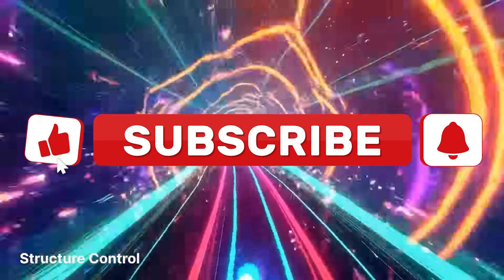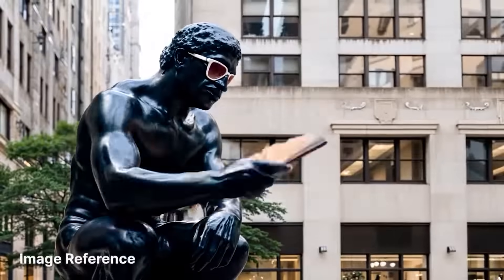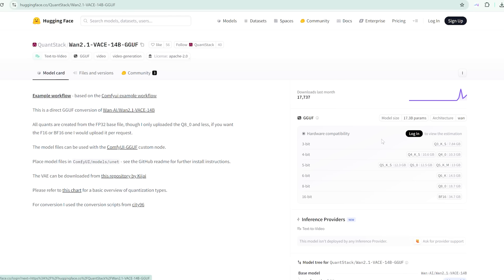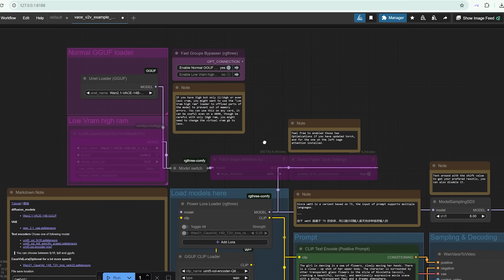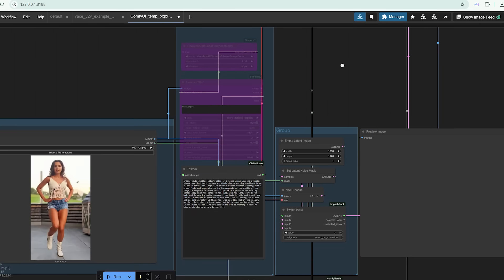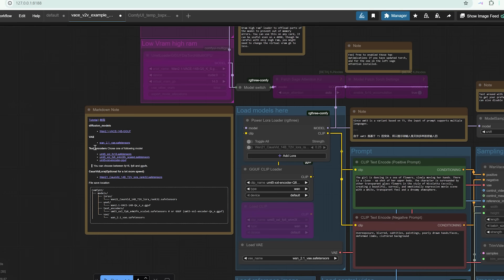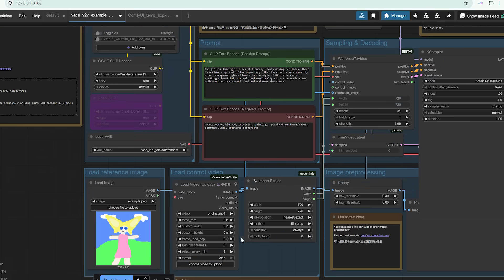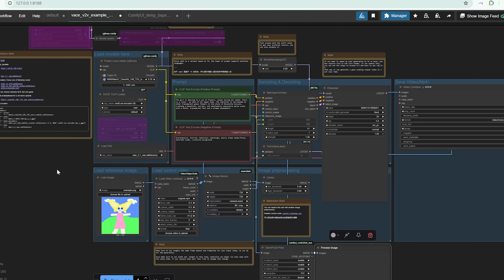Your Most Powerful Offline AI Video Tool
🎥 Create Stylized Videos Locally with VACE 14B + ComfyUI
In this video, I’ll walk you through how to generate high-quality, stylized videos using the VACE 14B AI model with ComfyUI—entirely offline. We’ll go step-by-step through setup, model placement, using Arcane-style LoRAs, and controlling motion with OpenPose.

⏱ Timestamps
0:00 – What Is VACE? (Intro & Overview)
2:03 – How to Install VACE 14B + Required Models
3:19 – Loading and Understanding the ComfyUI Workflow
4:34 – Video Prep: Extracting Frames & Stylizing the Image
5:02 – Workflow Setup: Applying Style and Motion Control
6:04 – Quick Tips for Speed, Frame Count & GPU Optimization
6:56 – Final Thoughts & Community Invite

🔧 What You’ll Learn:

What VACE is and what makes it different

How to install and configure VACE 14B for local use

Where to place models (UNet, CLIP, LoRA) in ComfyUI

How to convert a video into frames using FFmpeg

Applying a visual style using image LoRAs

Using OpenPose to guide motion

Managing quantized models like Q6 and Q8 for better performance

How to generate videos from image + video or text prompts

⏱ Benchmark Notes:
On an RTX 4090, generating 41 frames using a Q8 quantized model took ~16 minutes. Lower-end GPUs may take longer—so feel free to reduce frame count or test smaller model variants for faster results.

💬 Let’s Discuss:
What would you create using VACE?
Are you experimenting with AI-generated animation?
Share your workflow or results in the comments—I’d love to see what the community is building.